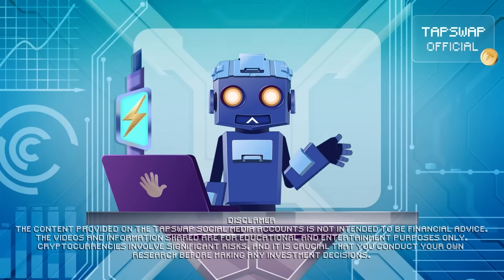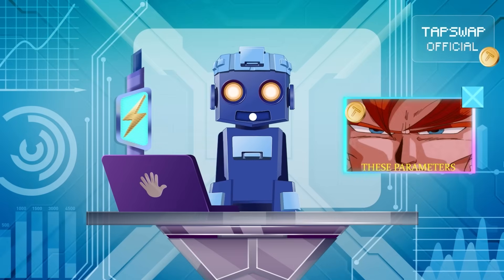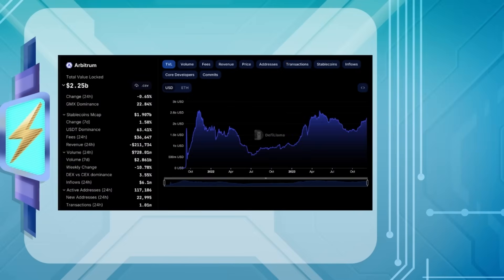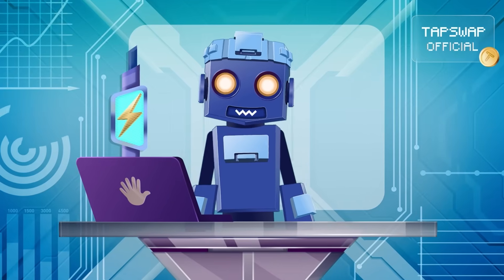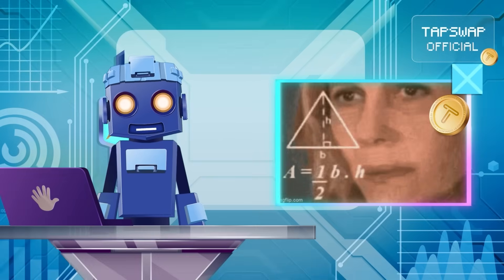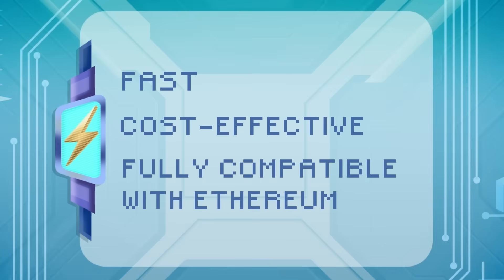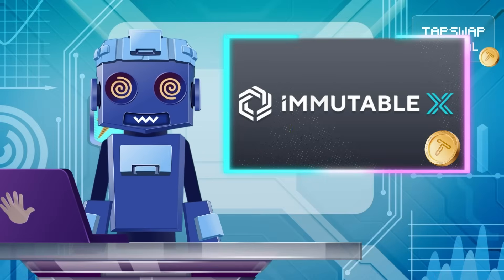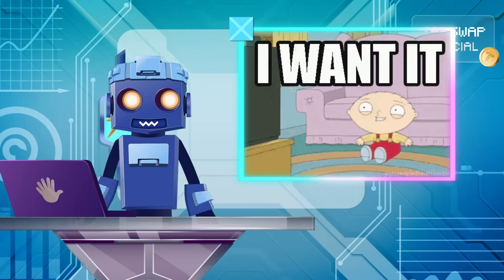Top Ethereum L2s: Arbitrum, zkSync, Base & More!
Discover the Future of Ethereum Scaling! Dive into the world of Layer 2 solutions revolutionizing the Ethereum ecosystem. From Arbitrum's efficient rollups to zkSync's zero-knowledge proofs, explore how these technologies are enhancing transaction speeds, reducing costs, and maintaining security. Learn about Base by Coinbase, Optimism's OP Mainnet, and other cutting-edge platforms shaping the decentralized landscape.​